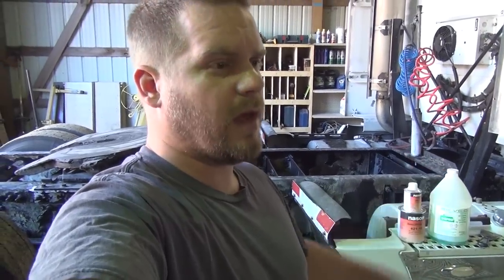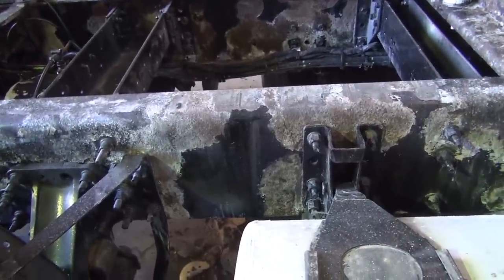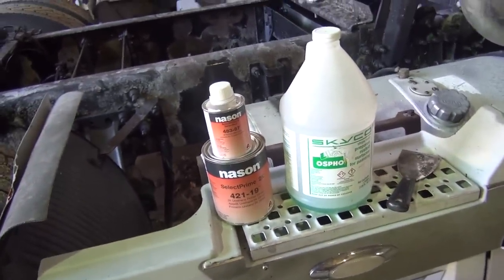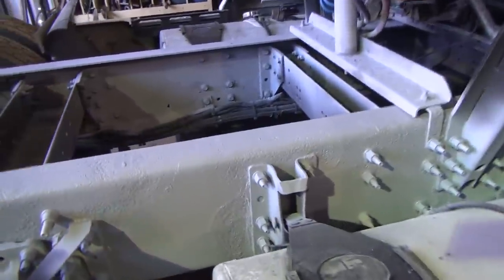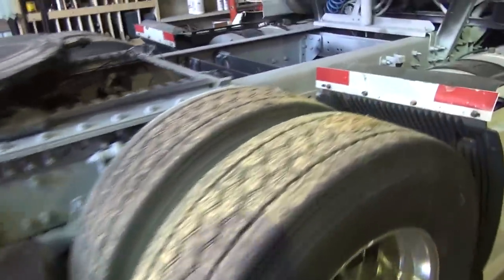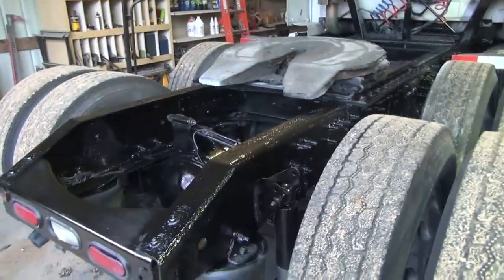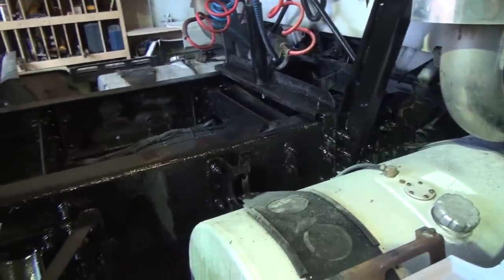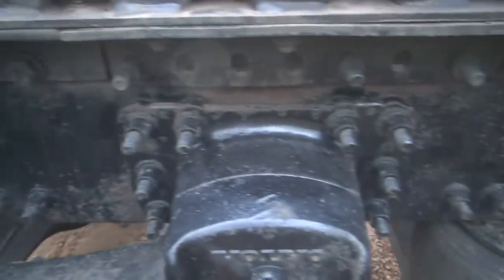Painting the frame on the volvo vnl 780